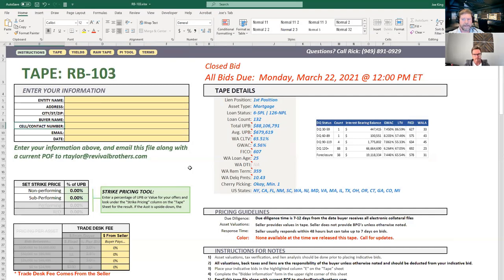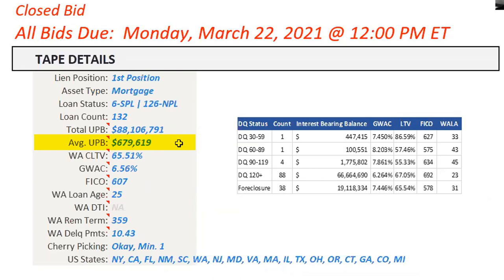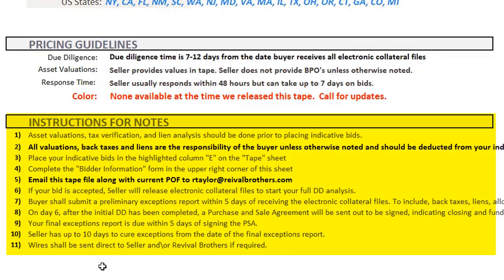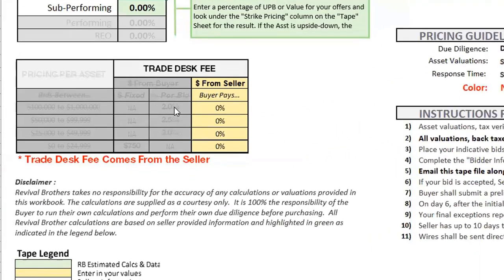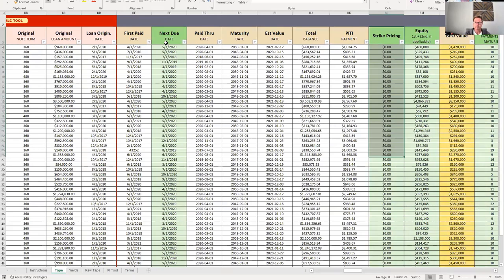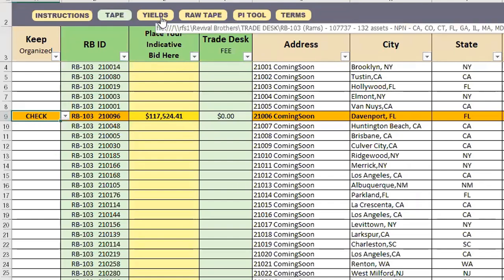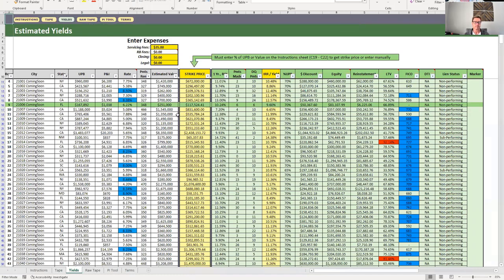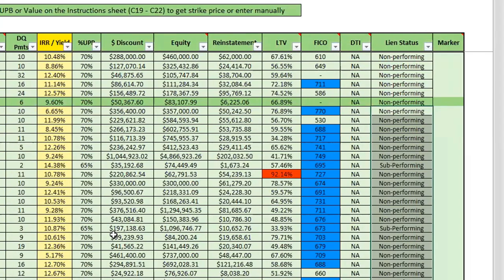Crazy Tape of Non-Performing Loan Investments.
In this episode, we review the Revival Brothers' updated Tape analysis tool straight from the "RB Trade Desk". We explore a recently released tape of 132 "Non-performing Notes" also known as NPN's or NPL's. Learn how easy it is to assess and isolate good deals that meet your investment needs as we calculate, yields, delinquent payments, payments remaining, borrower reinstatement amounts, equity, LTV's. DTI's, ITV's, Fico's, and more.

Want access to our tapes and tape analysis tool?
Purchasing Notes, REO, and Rental Investments just got easier.  Accessing our Trade Desk is simple.  First, you need to register with us. Once registered, you will receive a username and password to access the download page. Second, you need to sign our NDA. Once signed, you will receive an email from Revival Brothers with a password to unlock the tapes.

Revival Brothers provide free content related to analyzing residential investment opportunities through a series of tools and resources that make it fun, fast, and easy for new and experienced investors.

If your real estate investor and you're looking to dissect, analyze, or purchase residential assets you've come to the right place.

Our goal is to provide you with tips, tricks, and resources needed to elevate your game as an investor in the residential real estate market. We look at everything from mortgage notes to rentals to rehabs and break it down for you.

This week's Trade Desk webinar is on how to place an indicative bid for NPLS (that's non-performing loans) on a Tape that has no addresses.

The assets on this tape ended up selling for a crazy amount!  They went at par yes that means 100% of the unpaid principal balance for non-performing notes. That's nuts, right?

In this video, we're going to learn how to place bids based on a set of indicators we calculate off the seller-provided data.

We will learn how to navigate the tape, how to use the analytic tools, what to look for, and what to avoid.